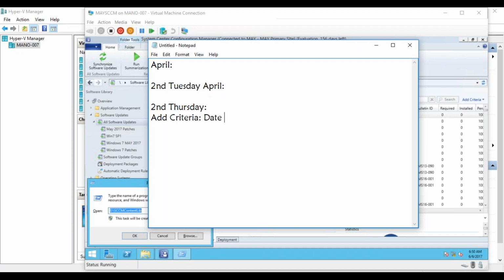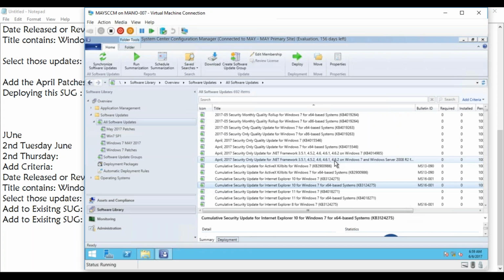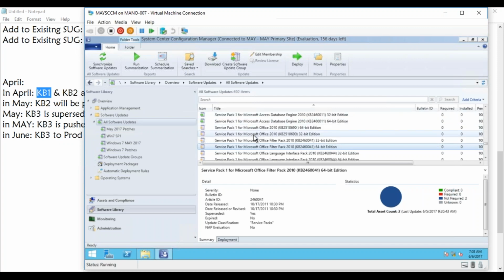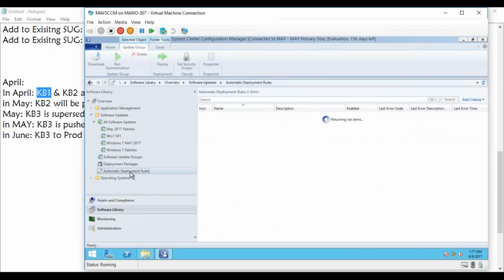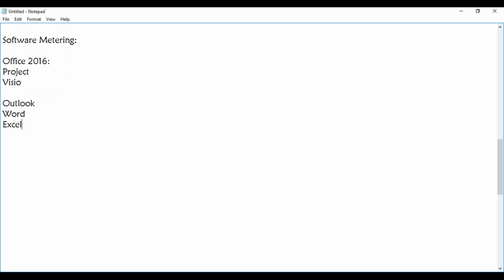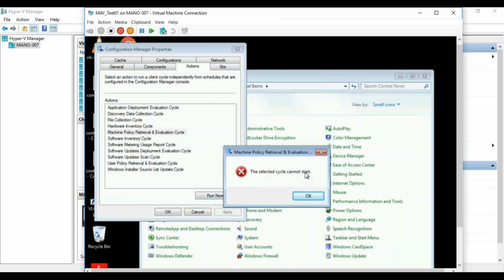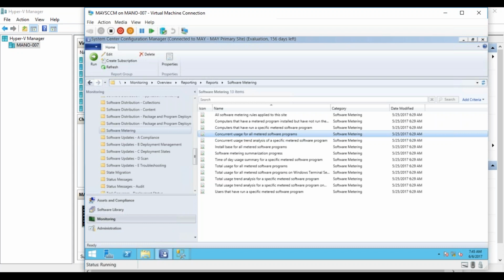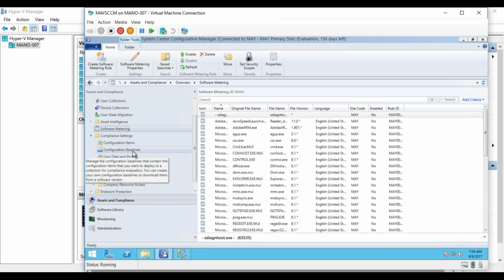SoftwareMetering 01- Day20